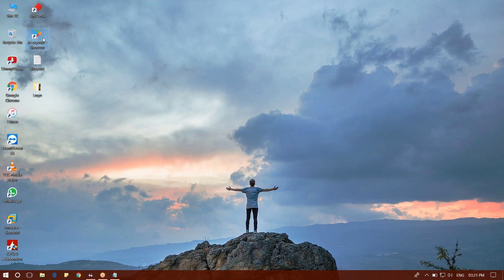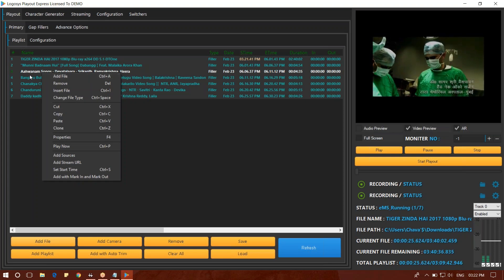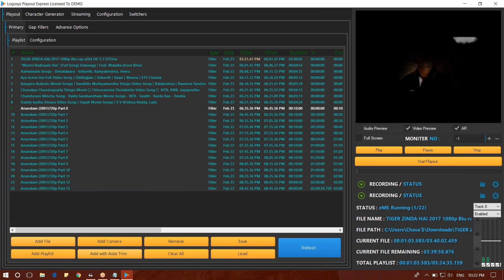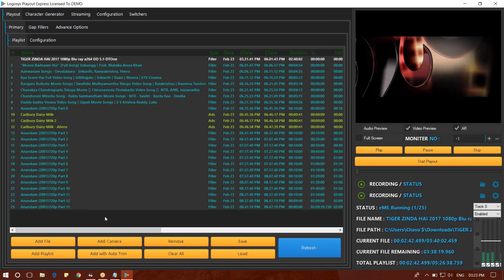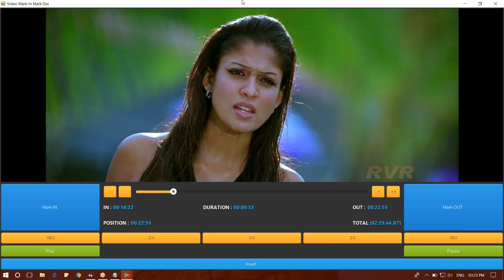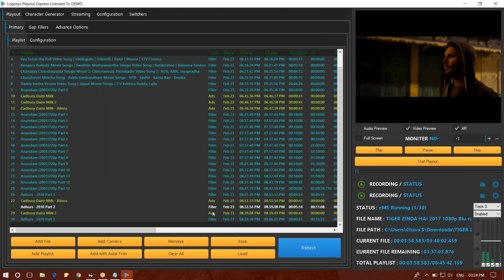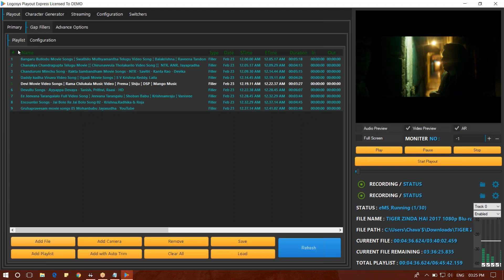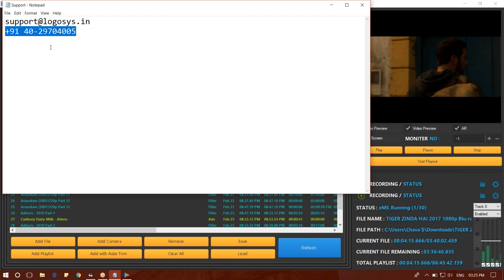How to add files in Logosys playout in telugu